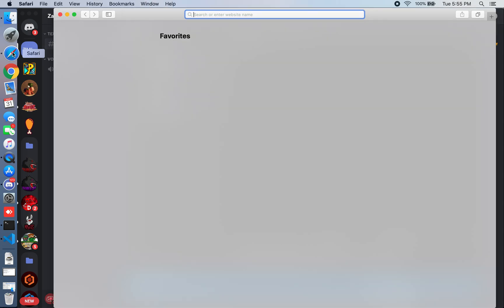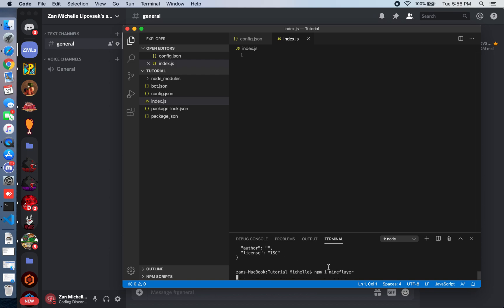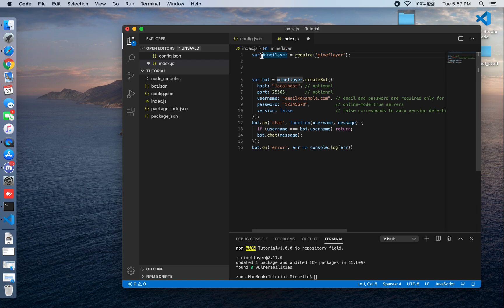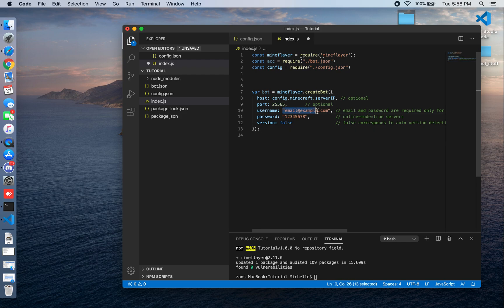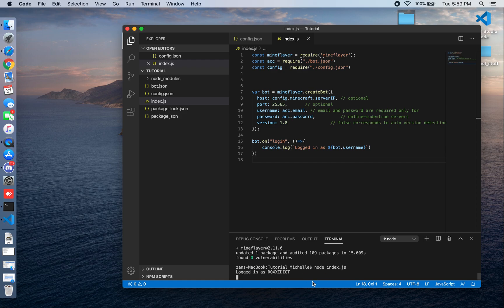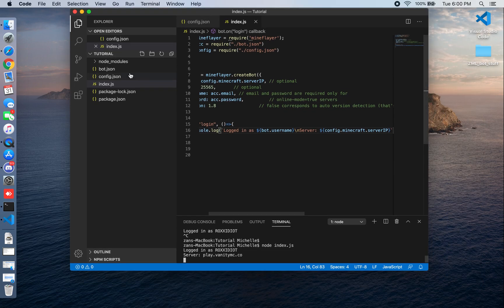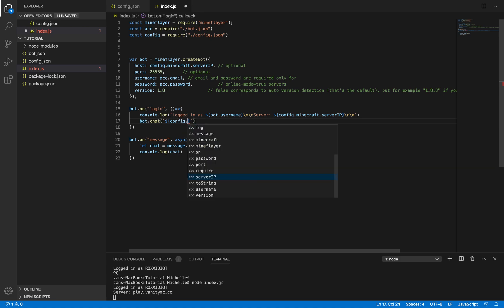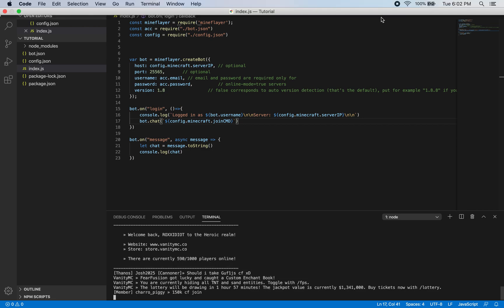Part #1 // Coding minecraft bot using minelayer api.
In this video I wil show how to setup and prepare to code minecraft bots using javascript.

I'm covering Nodejs installation and minelayer module installation.

Further in I'm showing how to make a basic bot.